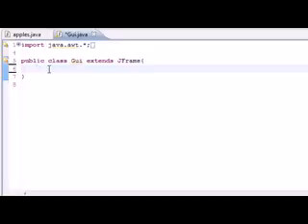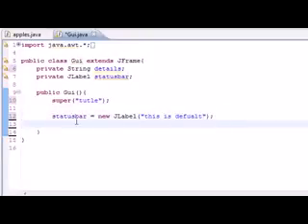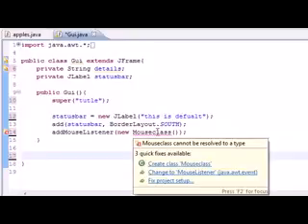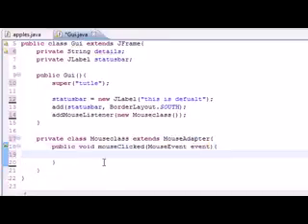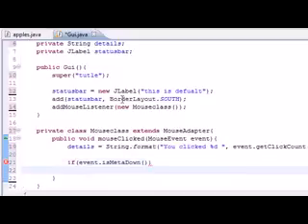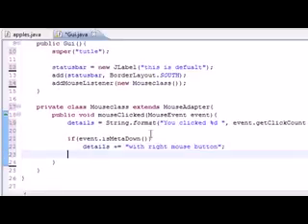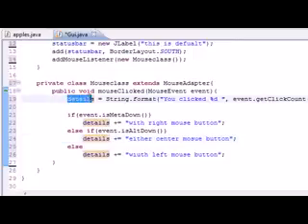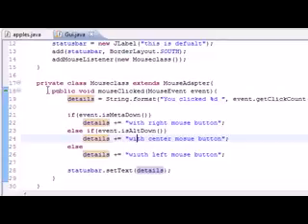Java Programming Tutorial 77